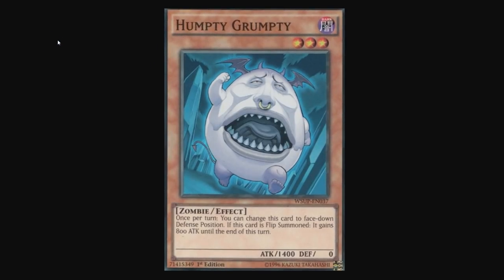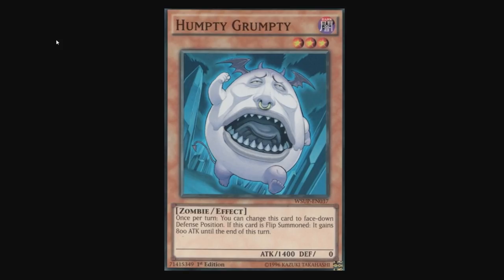I am an art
Awesome fan channels that do stream things -

Selling prints at 40,000 euros, just put the money in your CD drive I'll find it.

Night in the Woods returning Monday! :D